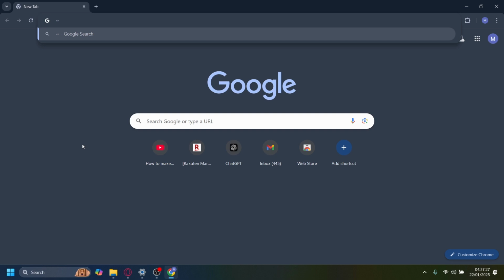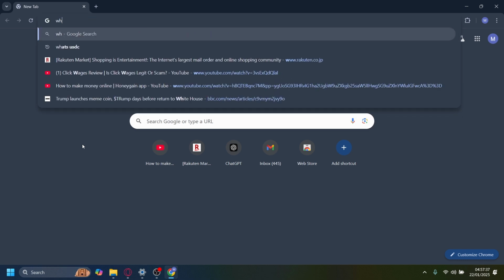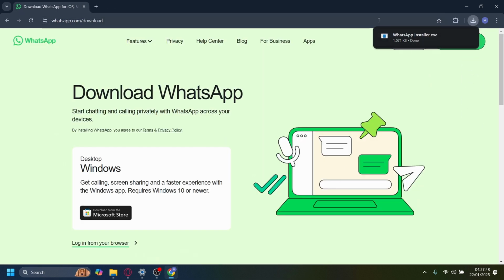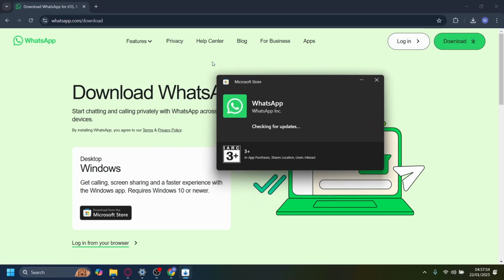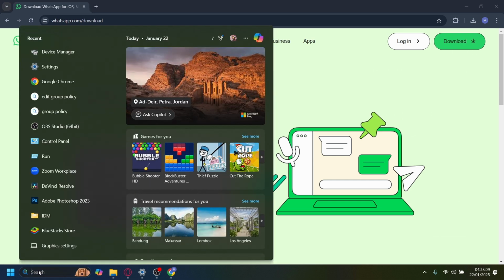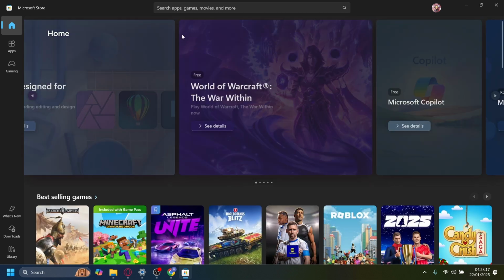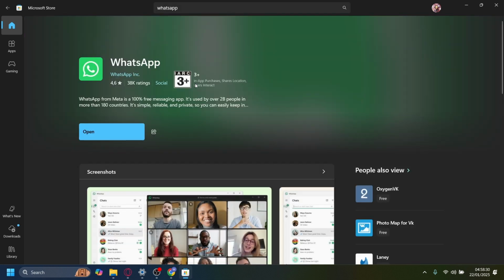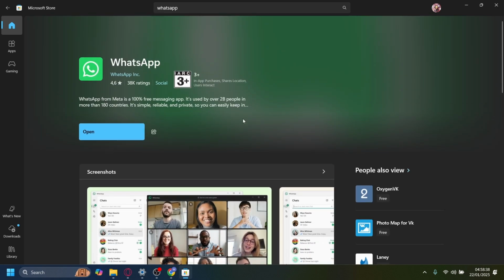📥 How to Install WhatsApp on PC & Laptop 2025 💻 | Full Step-by-Step Guide! 🔧